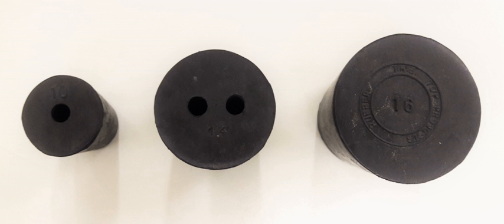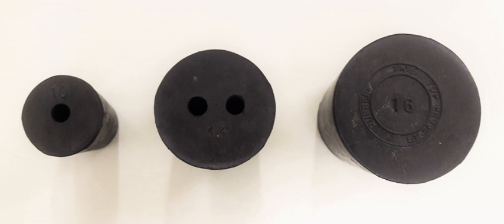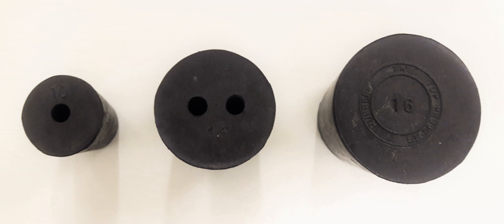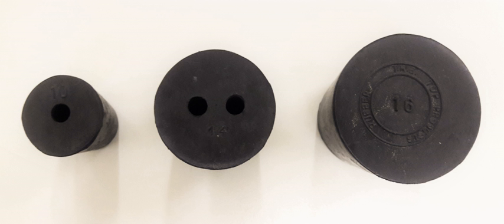Laboratory rubber stopper | Wikipedia audio article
00:00:57 1 Sizes
00:01:35 2 Additional images
00:01:45 3 See also

- Socrates

SUMMARY
A laboratory rubber stopper or a rubber bung is mainly used in chemical laboratory in combination with flasks and test tube and also for fermentation in winery.
Generally, in laboratory, the sizes of rubber stopper can be varied up to approximately 16 sizes and each of it is specific to certain type of container. As the rubber stopper is used in many experiment, some specific experiment requires a specific material. For example, the M35 Green Neoprene is for chemical resistance.  For food fermentation, M18 white natural gum is preferred.  For high temperature application, red or white silicone rubber stopper should be used.